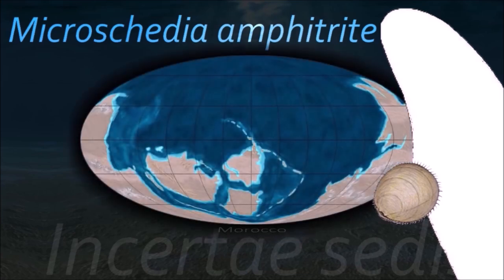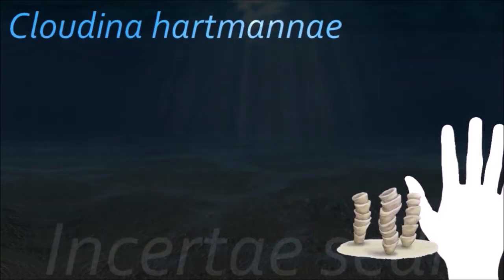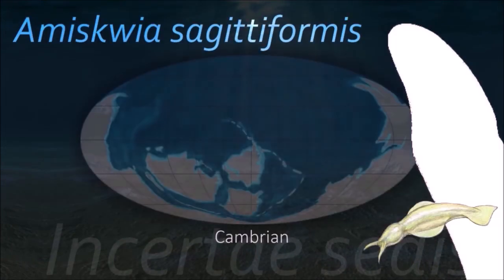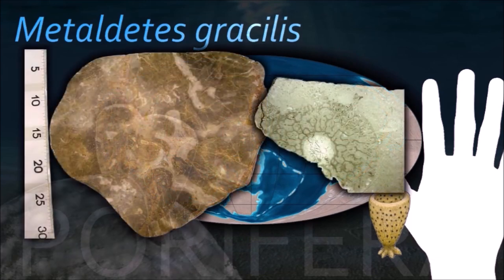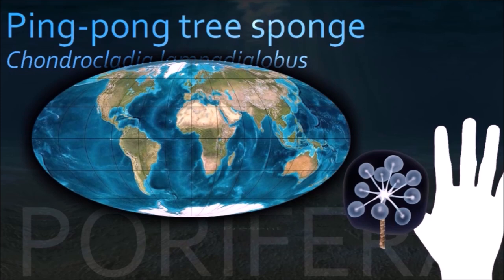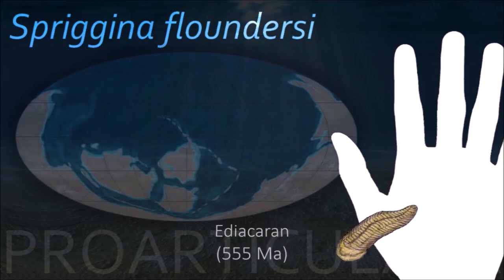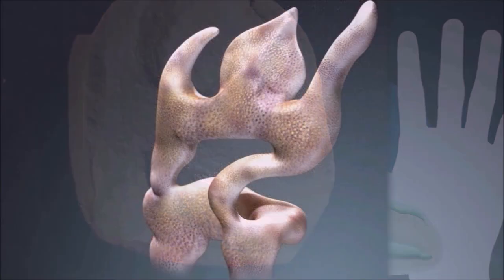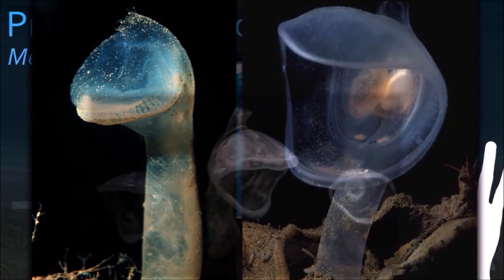Early Animals (REUPLOAD WITH MY OWN VOICE - READ THE DESCRIPTION THANKS)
WELL, for some reasons, lots of people don't like the robotic voice I use in my videos. So this reupload is a test, I'm pretty sure you'll prefer the robot after that.. 😅 I don't know if this video will be unique or not. As you can hear, I'm not really confident with my voice and pronunciation, hope it will be good enough.
⚠ I put some changes from the original video !

Lexicon :
OSMOSIS - a process by which molecules of a solvent tend to pass through a semipermeable membrane from a less concentrated solution into a more concentrated one.
STIPITATE - (especially of a fungus) having a stipe or a stipes.
RHIZOID - a filamentous outgrowth or root hair on the underside of the thallus in some lower plants, especially mosses and liverworts, serving both to anchor the plant and (in terrestrial forms) to conduct water.
ISOMETRIC - of or having equal dimensions.
METAMERIC - relating to or consisting of several similar segments or somites.
IODINE - a solution of iodine in alcohol, used as a mild antiseptic.

0:00 Introduction
0:37 Incertae sedis
3:29 Petealonamae
4:02 Porifera
5:54 Proarticulata
6:55 Trilobozoa
7:13 Ctenophora
7:32 Hemichordata
8:22 Tunicata